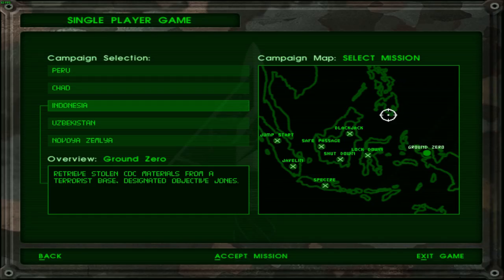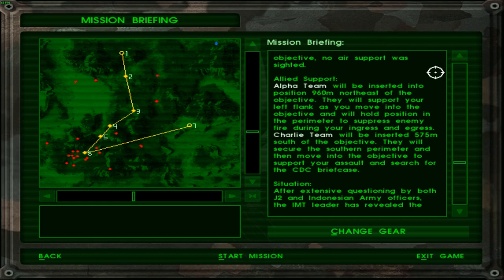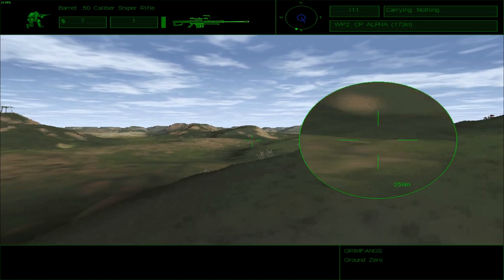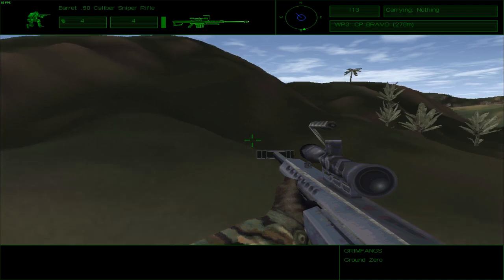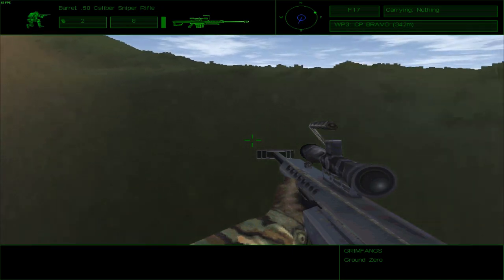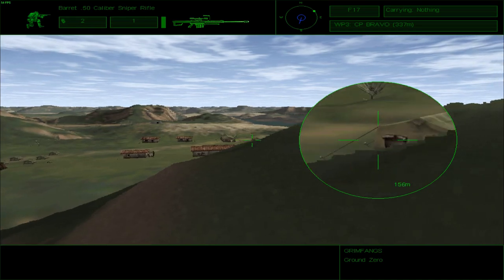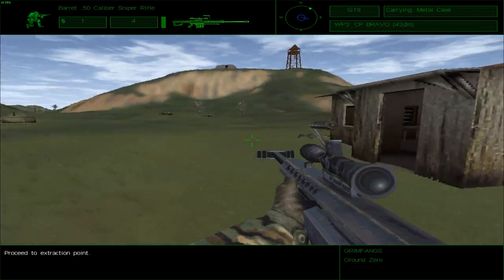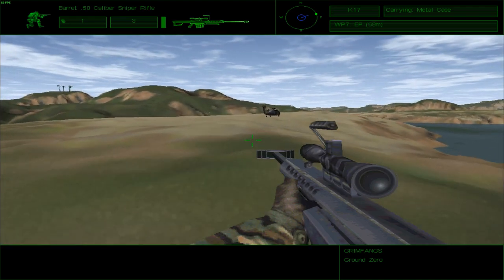Let's Play Delta Force [20] | Indonesia Mission 8: Ground Zero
Enhanced interrogation techniques used on the IMT leader have revealed that the stolen CDC biological agents are being held in an Indonesian Mandate for Transformation base in Indonesian New Guinea. Delta Force has been tasked with the mission to appropriate the stolen samples and bring them back to the possession of the United States Centre for Disease Control not only to make things right but also so that the IMT cannot use them to cause further harm to any innocent civilians in the name of their propaganda. Upon the completion of this mission, the Delta Force will have finished their campaign in Indonesia.

This mission in particular was very difficult because of the well-guarded design of the base. Tall towers, and multiple guards roaming in close patrols, combined with bunkers on all sides of the base render it nothing short of a fortress to be stormed. I, however, chose to rely on an anti-materiel rifle instead and take out all the threats from afar so that I could dispel the storm before it ever had a chance to brew. Despite that, there were quite a few times when enemies could land lucky shots on me and take me out of action. This mission, for a finale to a campaign, was definitely one of the most difficult ones that I've ever played. It felt quite a lot like playing the D-Day Normandy Invasion missions from Call of Duty.

Here's how Operation Ground Zero went:
00:00 Introduction
01:35 Briefing
04:40 Mission
16:00 Extraction
19:00 Debriefing